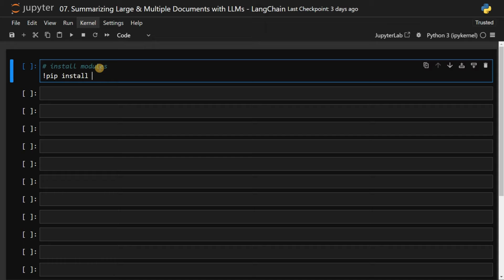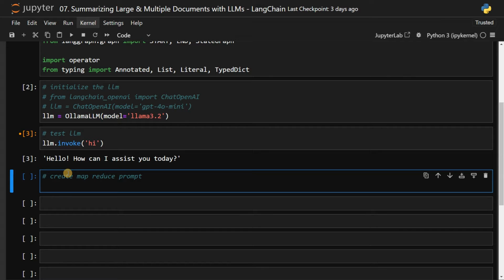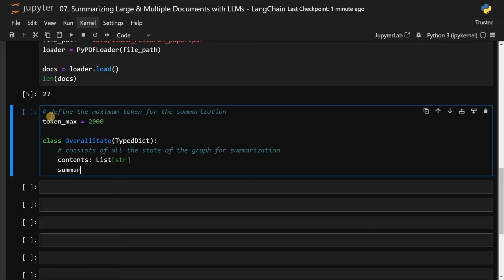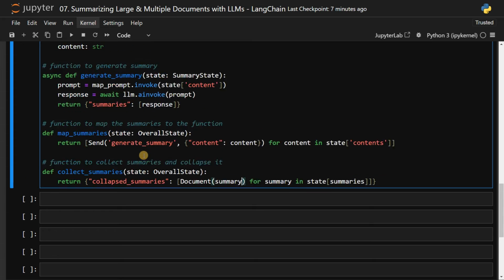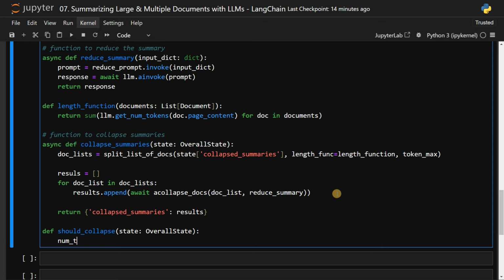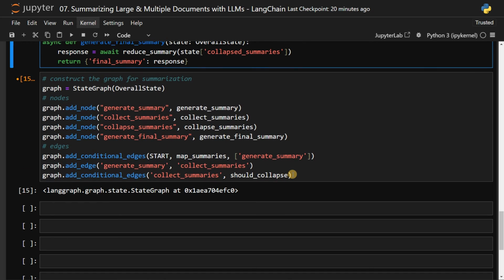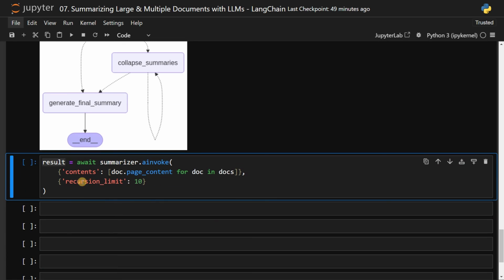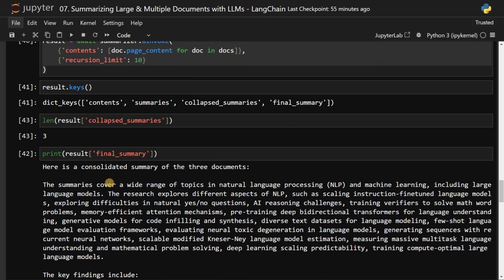Summarizing Large & Multiple Documents with LLMs | LangChain Tutorial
⭐️ Content Description ⭐️
In this video, we explore how to summarize large documents and multiple files using LLMs (Large Language Models). We demonstrate efficient techniques for handling long texts, chunking strategies, and optimizing prompts to generate concise and meaningful summaries. This tutorial is perfect for researchers, content analysts, and anyone looking to extract key insights from vast amounts of text quickly.